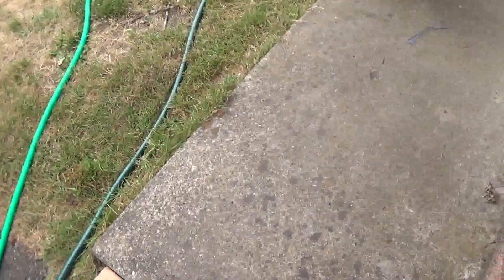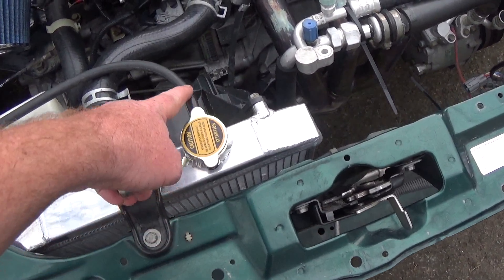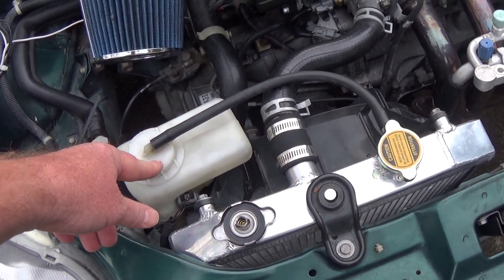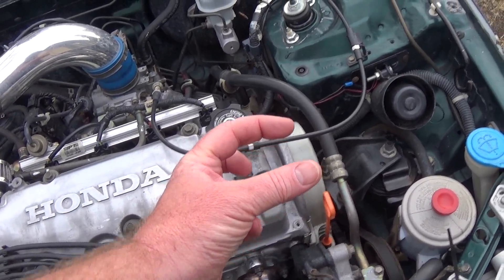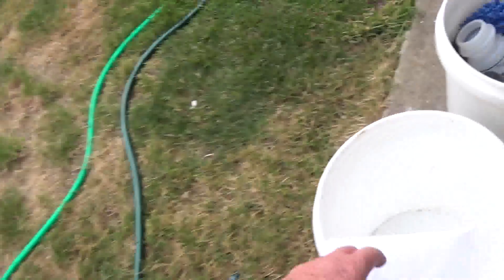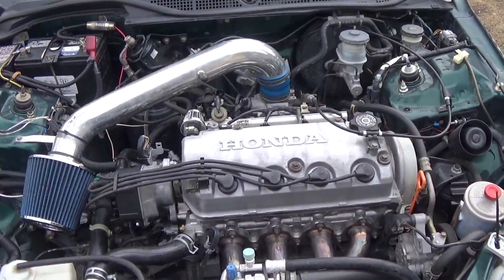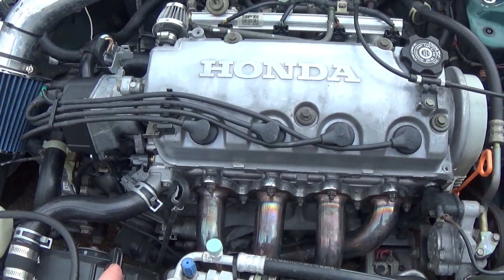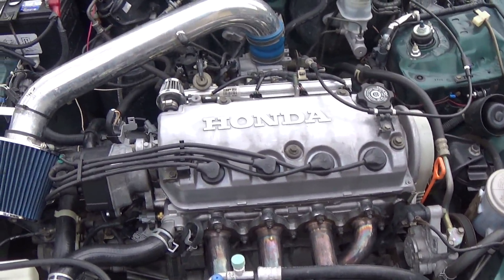The Civic Lives!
Was able to get the 99 Civic running.